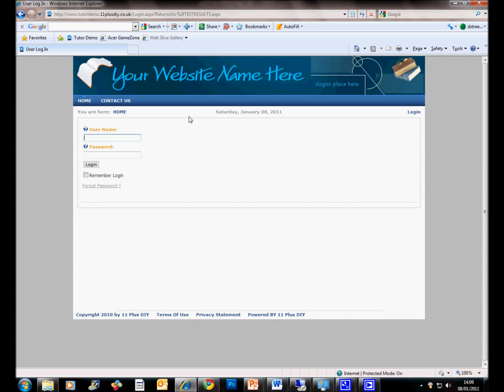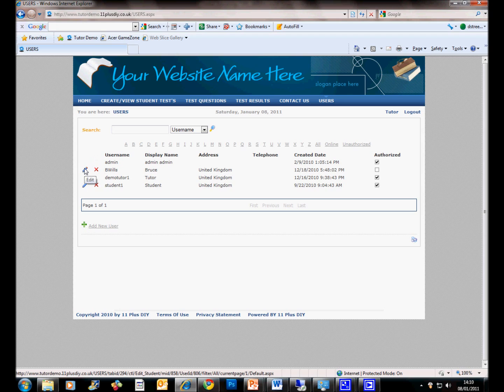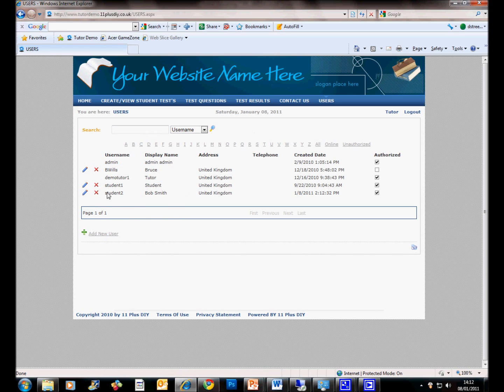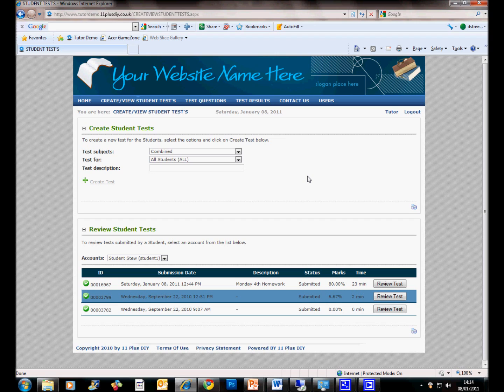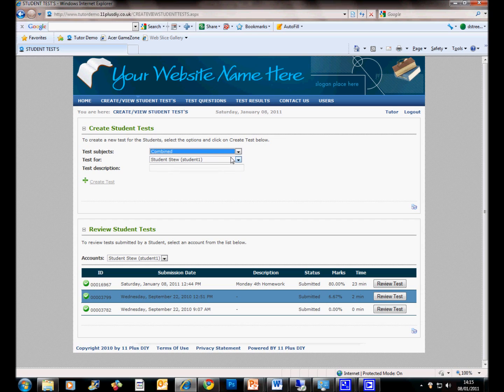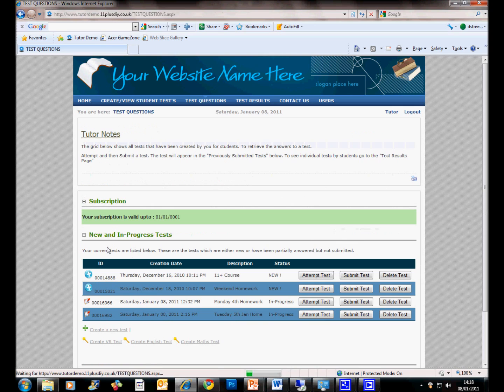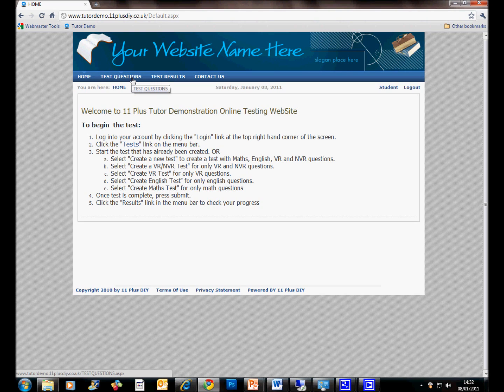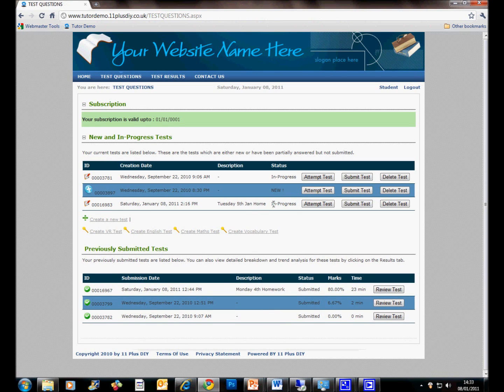Part 2 - Eleven Plus Questions For Tutors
Part 2 - Demonstrating the partnership of Tutors with 11 Plus DIY. Allow tutors to offer their students on-line simulated tests. With over 13,000 questions. This demonstration shows the Tutor logged in then the Student